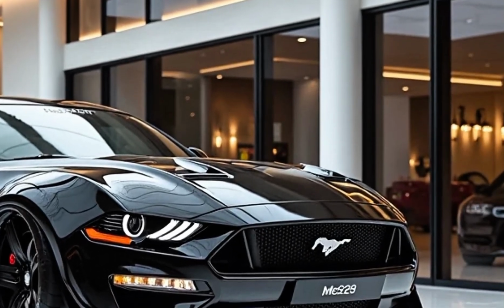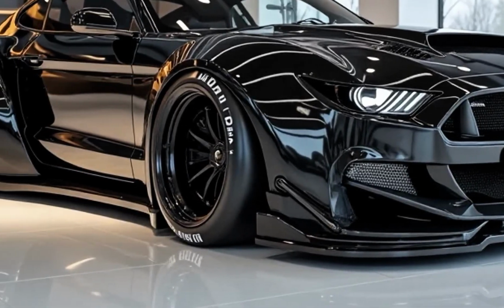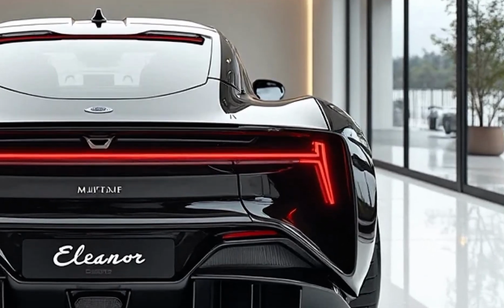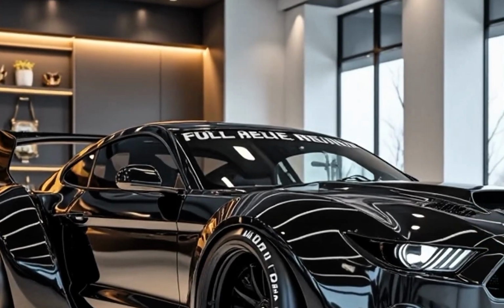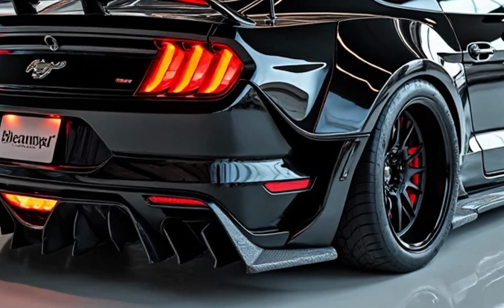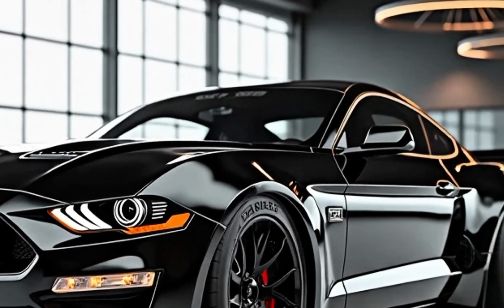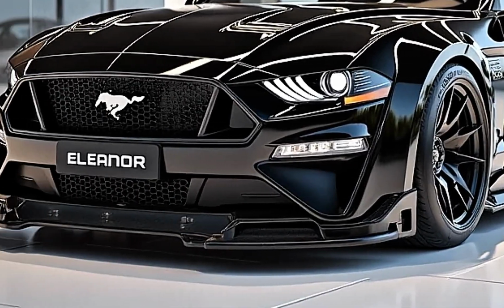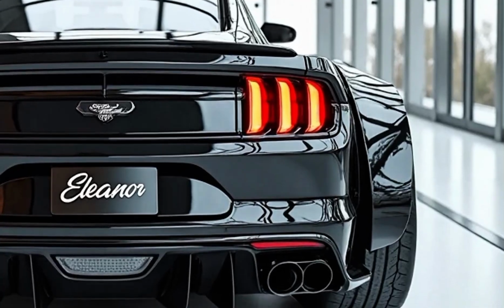🚨 The NEW 2026 Ford Mustang “ELEANOR” – Muscle Car LEGEND is BACK & More Savage Than Ever! 💥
The legend returns! Meet the all-new 2026 Ford Mustang Eleanor – the rebirth of the world’s most famous muscle car from Gone in 60 Seconds. With over 700HP of pure American muscle, jaw-dropping design, and cutting-edge tech, this modern Eleanor is here to dominate the streets and the track. In this video, Car Vibes takes you through every insane detail – from its aggressive styling and roaring V8 to its advanced handling and interior tech. This isn’t just a car… it’s history reloaded. Don’t blink. Don’t breathe. And whatever you do… don’t underestimate Eleanor.